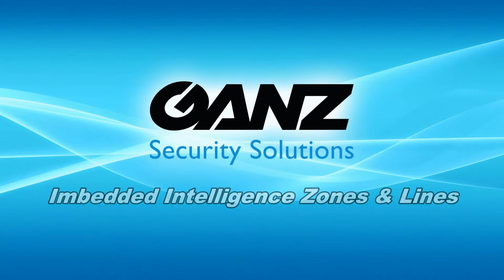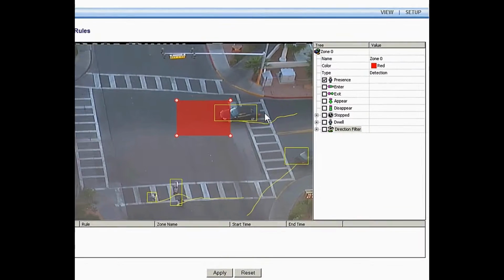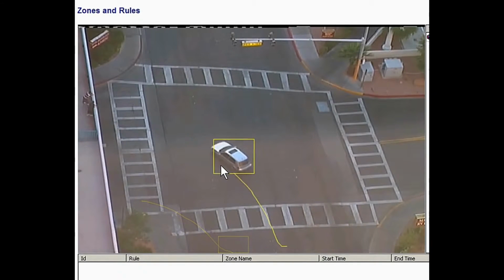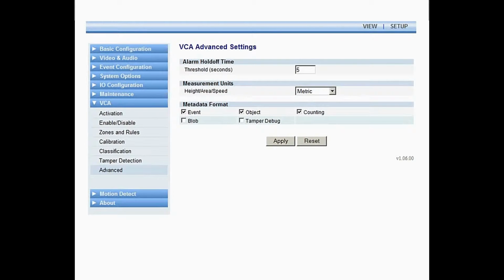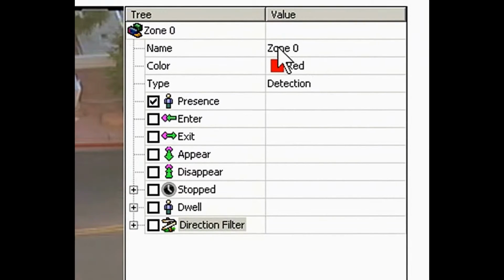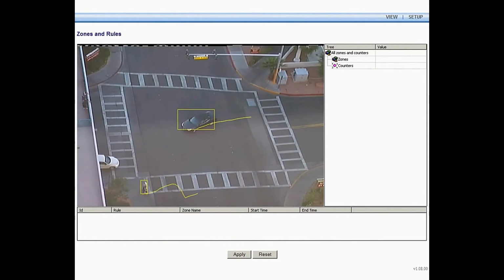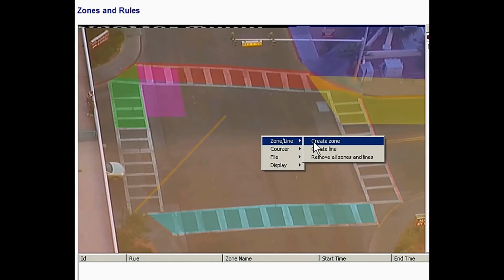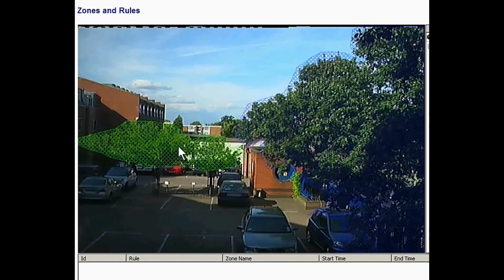PixelPro GXi - Zones and Rules Setup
General setup of the Zones and Rules based Imbedded Intelligence, found with in the PixelPro GXi camera line.